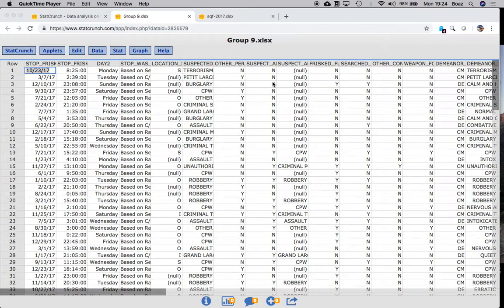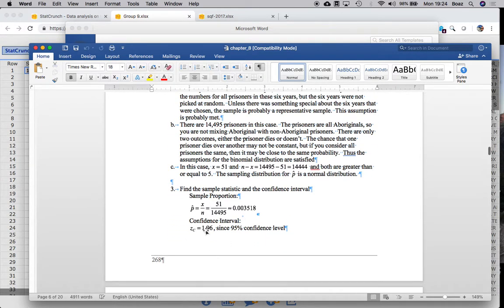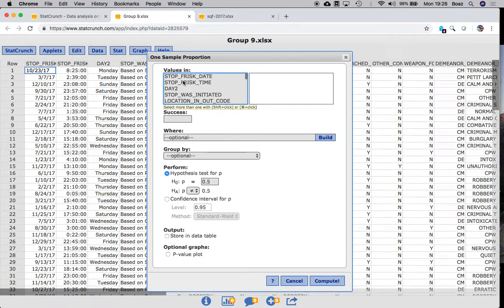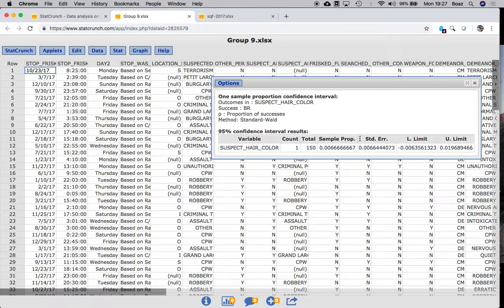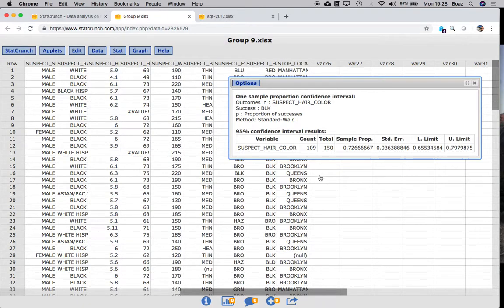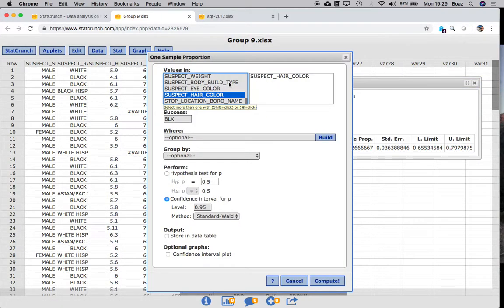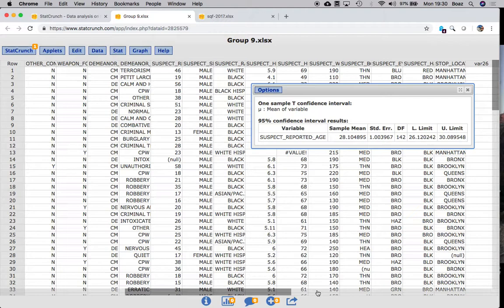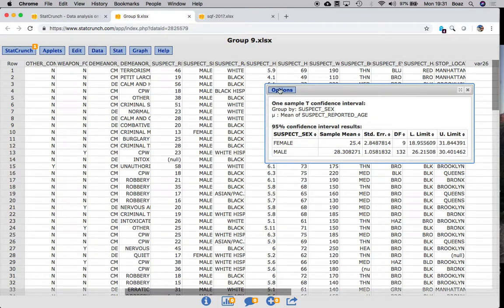Group Project 2 Confidence Intervals in StatCrunch